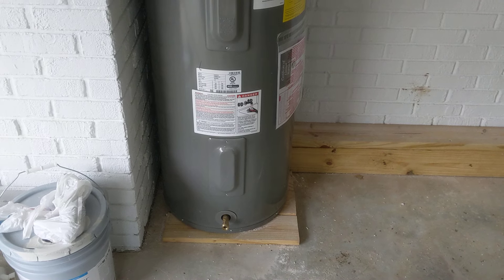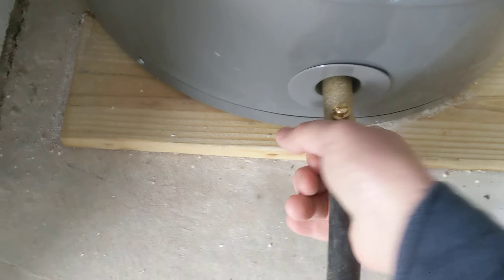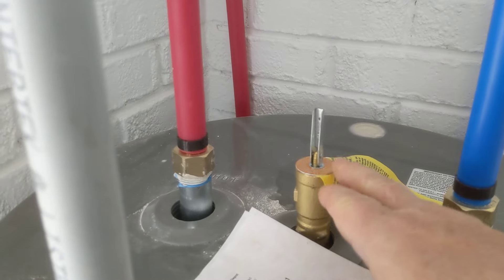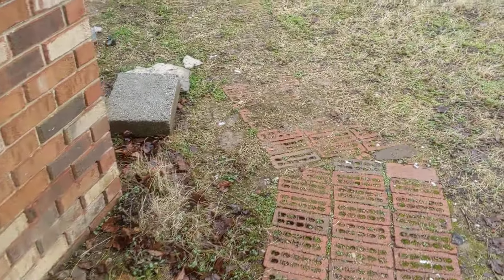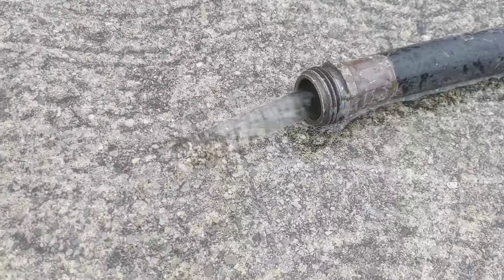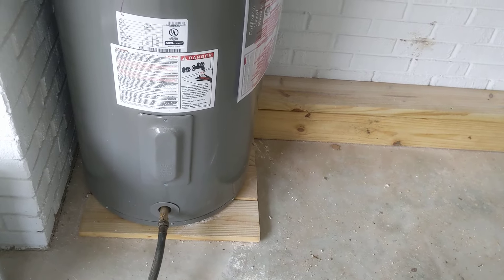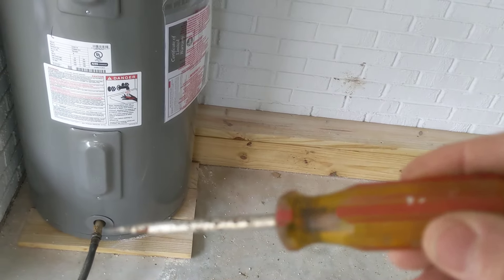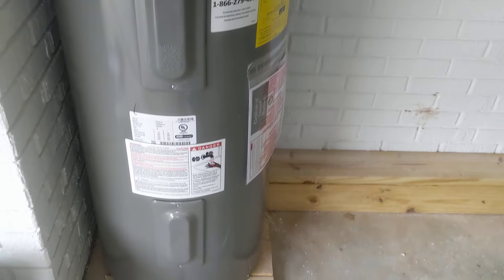DIY draining a water heater!